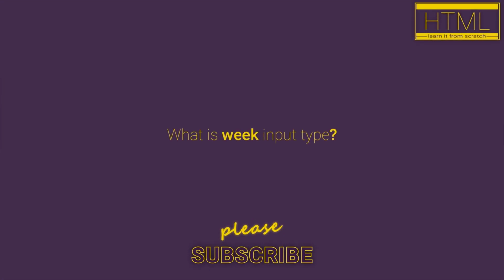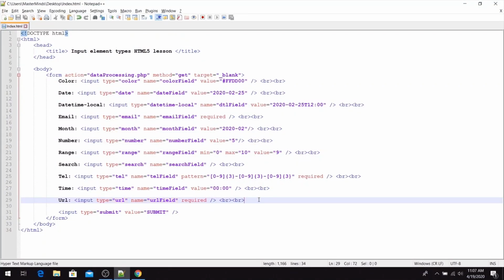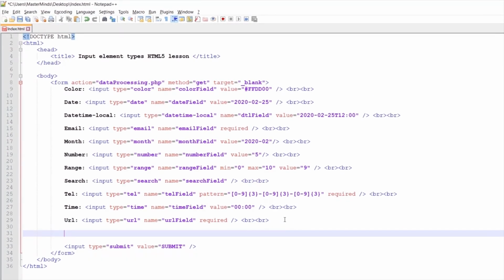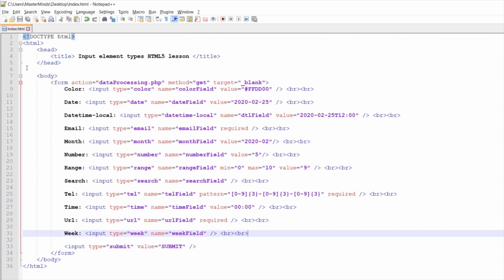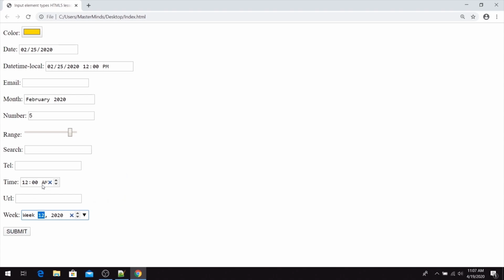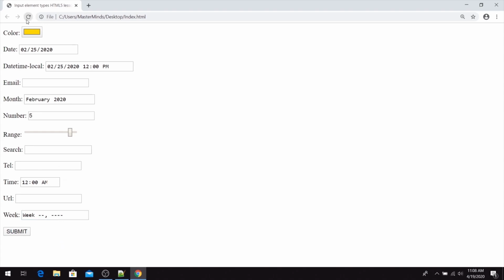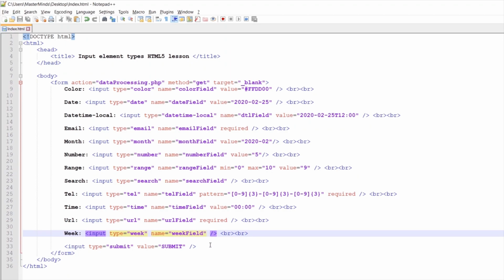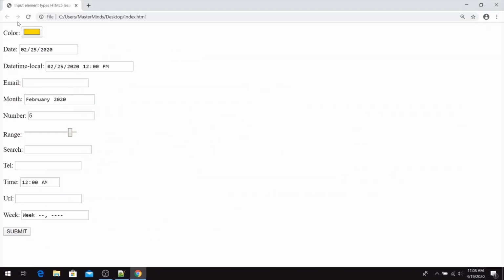HTML for beginners 54: week input type | WEEK PICKER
Hi there and welcome! 😊 In this video, we will explain to you what is week input element or week picker.

week input element is type of HTML input element that we use to create week picker. Week picker is element that you can click and calendar will be opened so you can choose week from year.

⚠️NOTE:  week input type is available from HTML5

week input field can be easily created, we just need to set type value week, for standard input element.
➡️ type="week"

Additional attribute that we can use with week input type is value where we can set initial date for our week picker.
➡️ value="2020-W10"